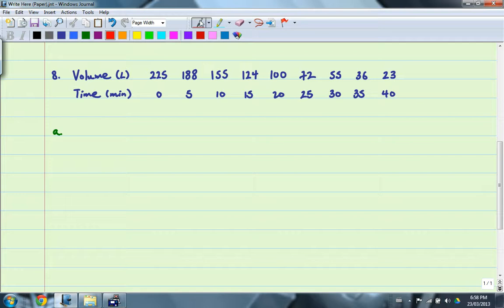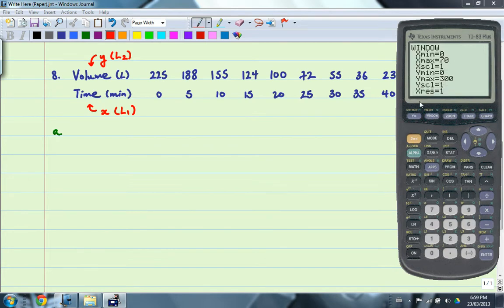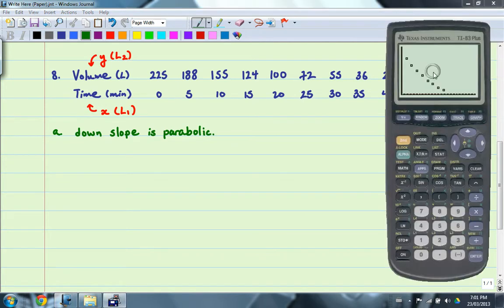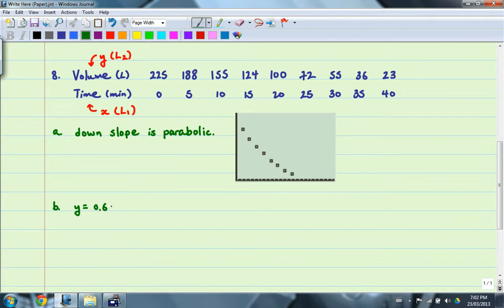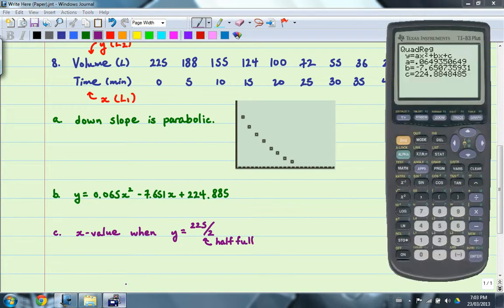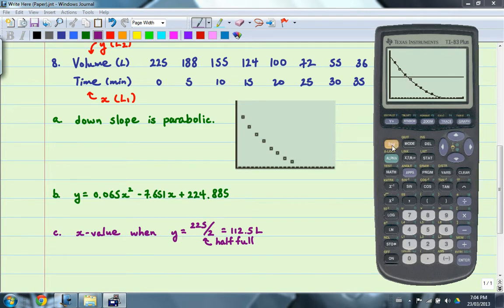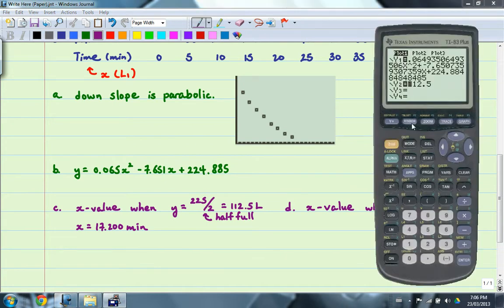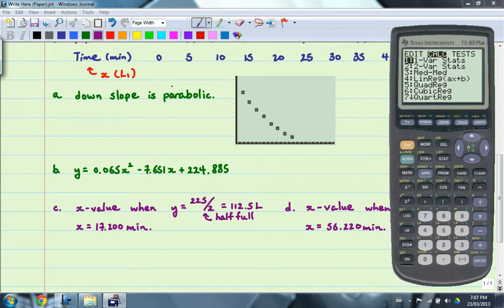Foundations of Mathematics 12 - 6.4 Graphing Calculator Tutorial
Example from section 6.4